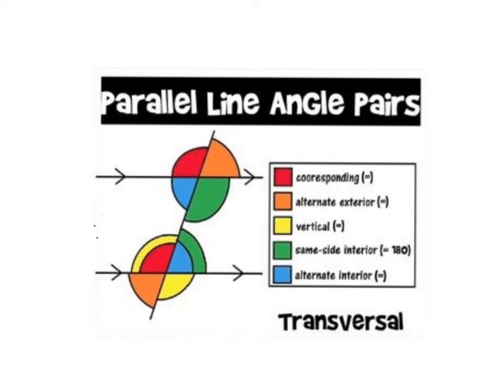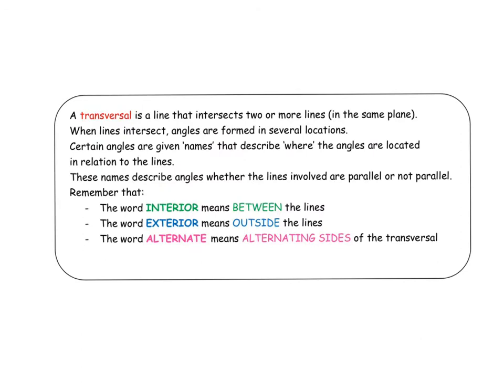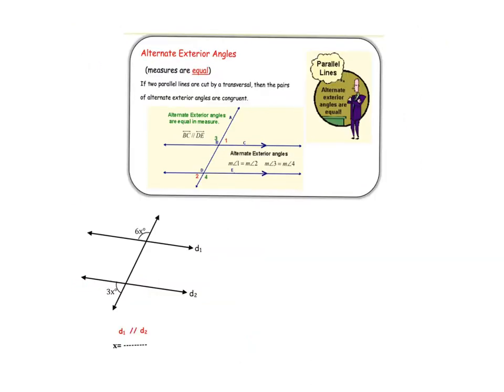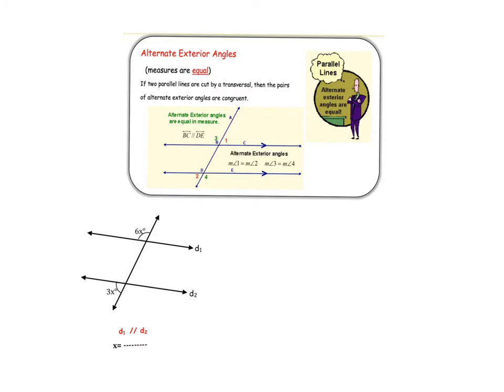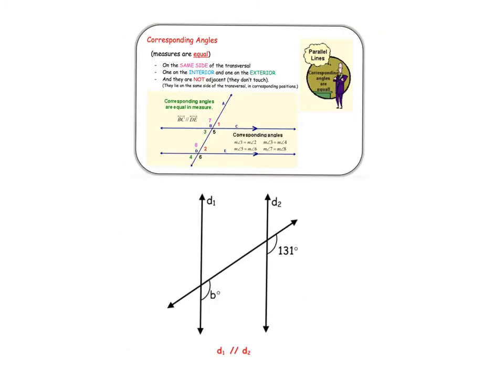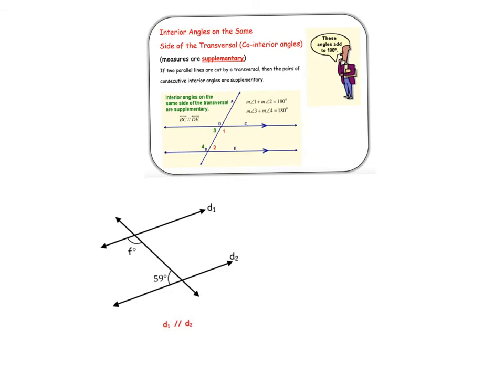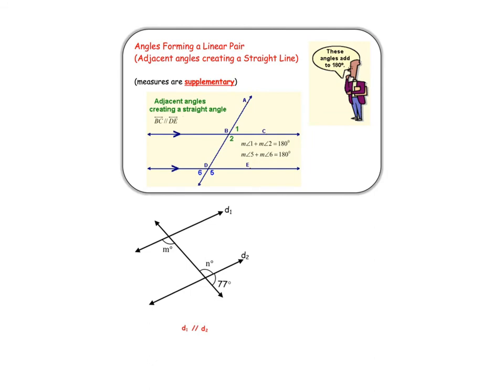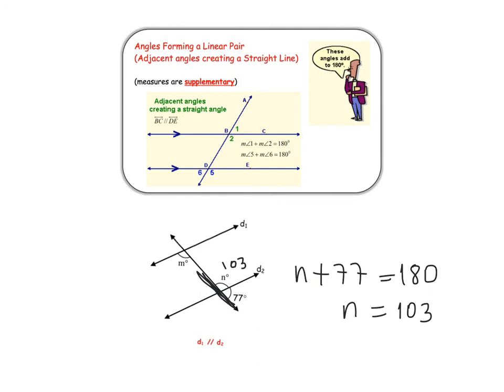two parallel lines, one transversal